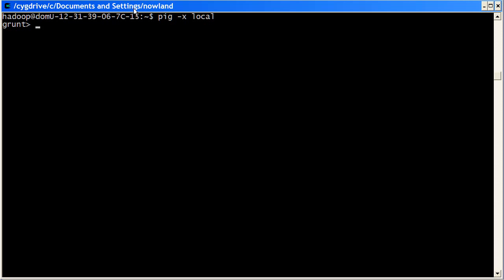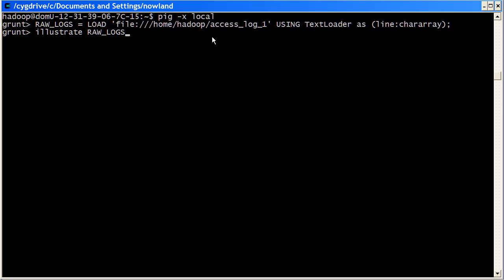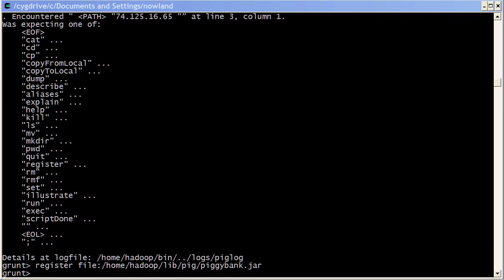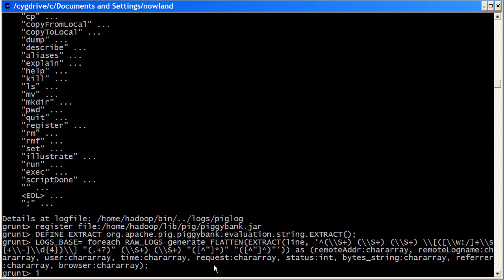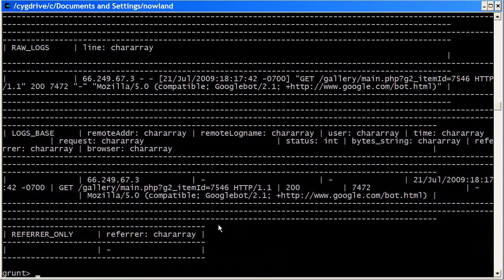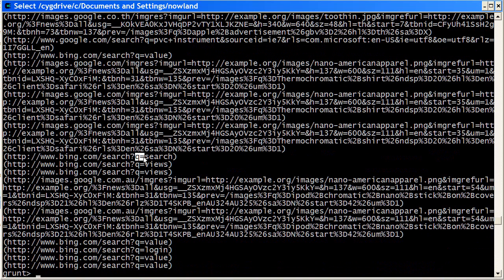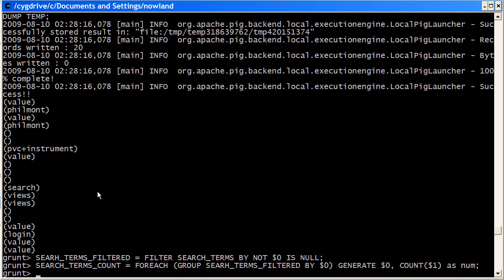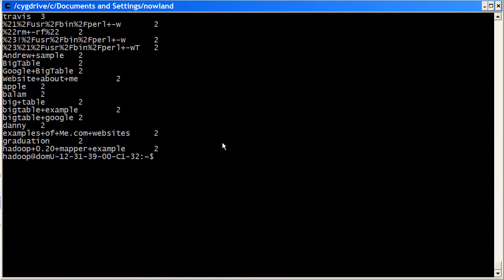Using Apache Pig With Amazon Elastic MapReduce - 3 of 5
This set of 5 videos shows you how to develop a simple, log parsing application using Pig and Amazon Elastic MapReduce.